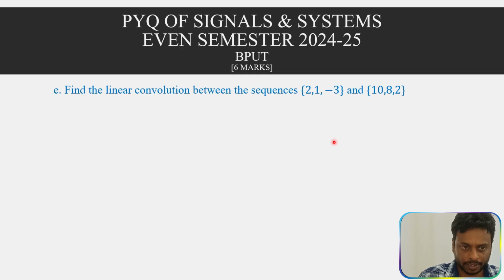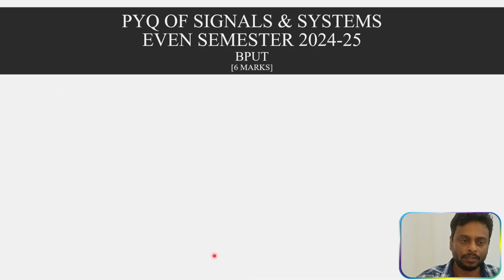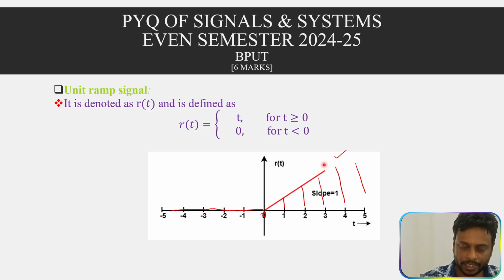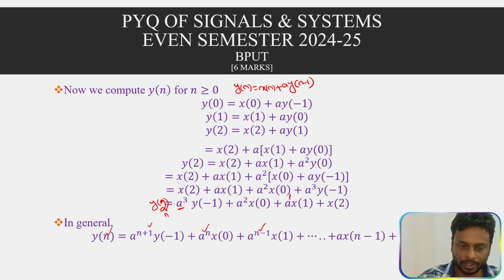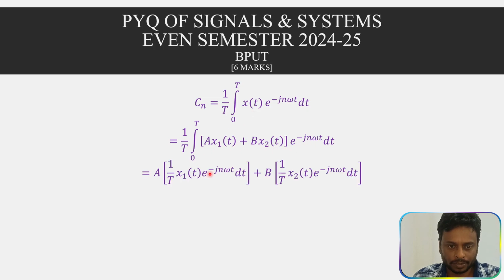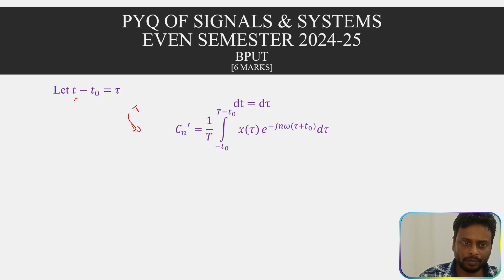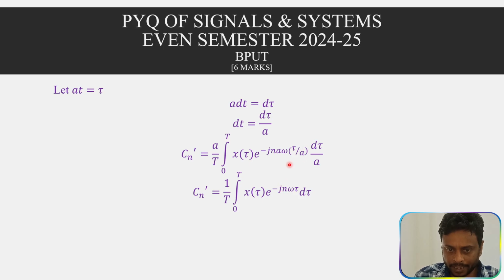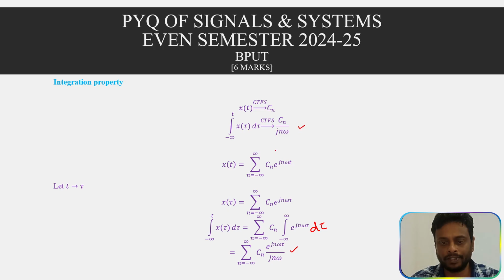PYQ of Signals and Systems even 2024-25 part III (BPUT)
In this video the next four six marks questions of Signals and Systems even 2024-25 (BPUT) is discussed.